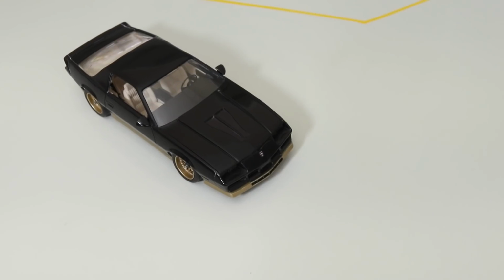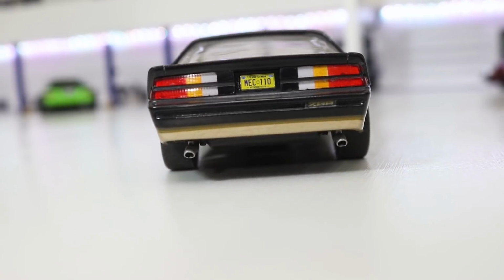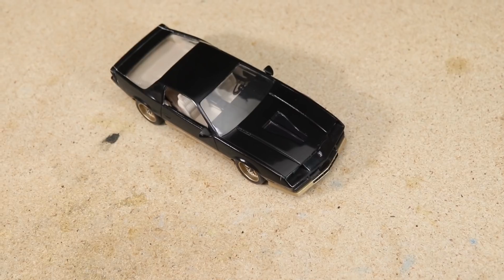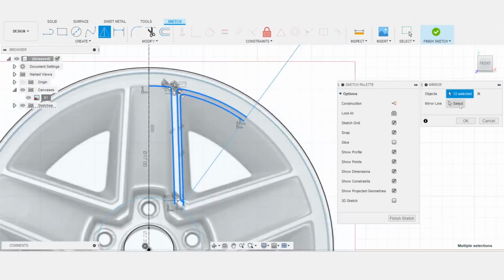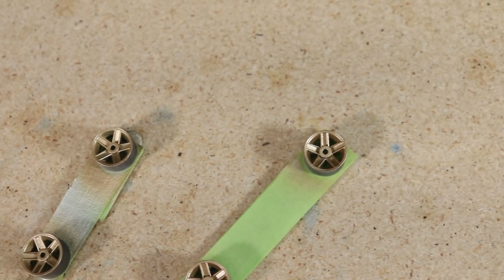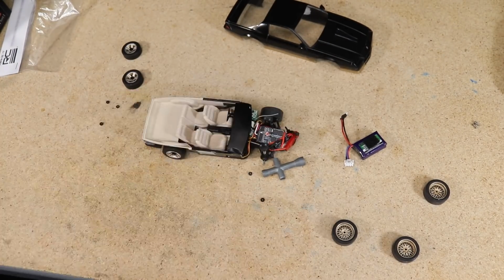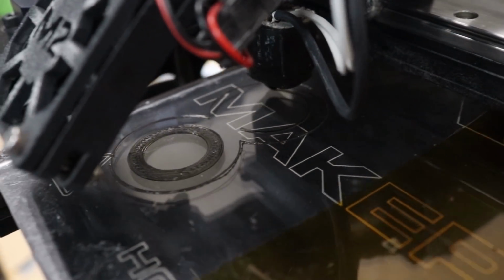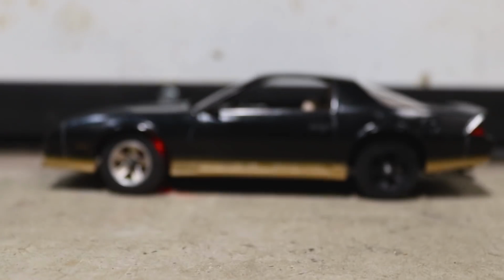Update, New Wheels, and Test Driving the Custom Built 1/25 Scale RC Camaro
Get out your favorite rock cassettes and flannel shirt because the 83 Camaro is back! Hard to believe it's already been a year since I posted the full build of this project. This car has remained one of my favorites and I had a lot of fun putting this video together. There isn't much I wanted to change or needed to do, aside from getting rid of the ugly lead weights and making a new set of wheels. I hope you enjoy watching as I much as I enjoyed making it.